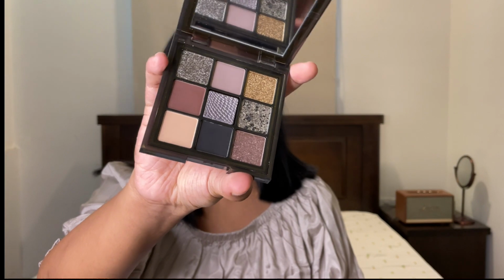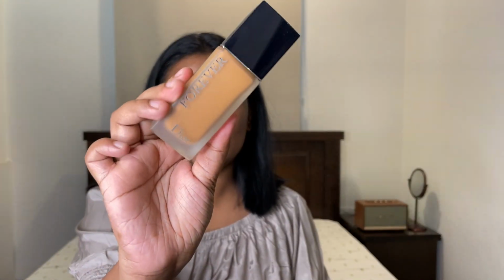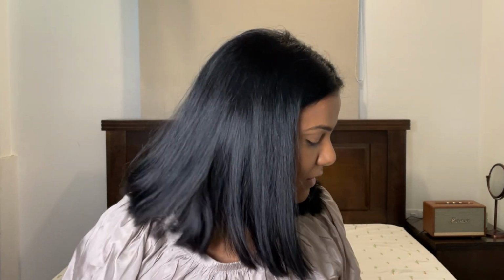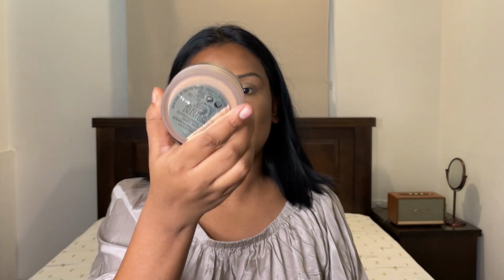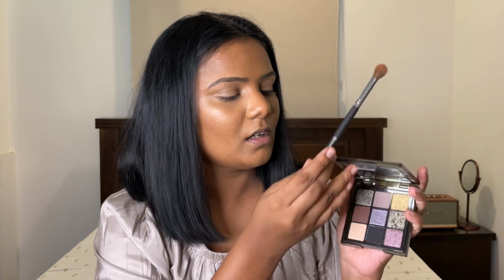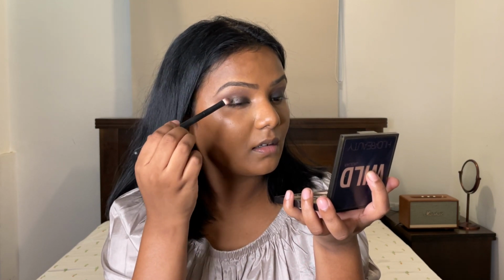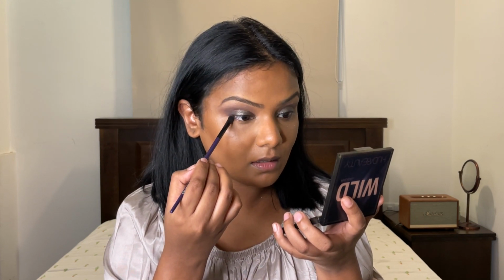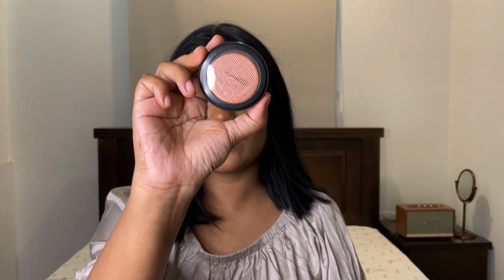HUDA's BEST PALETTE? Wild Jaguar Obsessions Palette | Rock Chick Makeup Look | Priyanka Wycliffe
Hi guys,

This palette is by far the BEST one I've used from Huda Beauty. Check out my review and why I love this palette in this video while I create a ClassicRockChickMakeup Look.

0:00 Intro
0:30 About the Wild Jaguar Obsessions Palette
2:40 DIOR Forever Matte Foundation in 4W*
3:17 Hourglass Vanish Airbrush Concealer
5:03 Fenty Beauty Match Stix in Espresso
6:36 Hourglass Veil Translucent Setting Powder
7:20 Laura Mercier Translucent Setting Powder
8:00 Huda Beauty Bombbrows Microshade Brow Pencil*
8:33 Huda Beauty Wild Jaguar Palette
15:02 Huda Beauty Legit Lashes Mascara*
15:20 Charlotte Tilbury Airbrush Bronzer in Deep*
16:08 M.A.C Extra Dimension Skinfinish*
17:05 Vieve Modern Lip Liner in Tailored
17:28 Huda Beauty Power Bullet Matte Lipstick in Masquerade
17:51 Huda Beauty Power Bullet Matte Lipstick in Dirty Thirty
19:00 Finished Look

Morphe Blush Brush
Rephr 27 brush for Powder
PatMcGrath Powder Brush
BH Cosmetics 5 Brush

Huda Beauty Fauxfilter Luminous Matte Full Coverage Liquid Foundation - 430N Gingerbread*

Nars Natural Radiant Foundation Tahoe
Fenty Beauty Pro Filtr Foundation 370
Hourglass Vanish Liquid Foundation Warm Almond

My upcoming videos:

~ Most Iconic Foundations Ever
~ Affordable Lipsticks that you must try

All products mentioned have been purchased by me (with my hard-earned money) and this is not a sponsored video. My review and opinions on products used are unbiased, as always.

Love,
Priyanka Wycliffe,
Rad All Day.